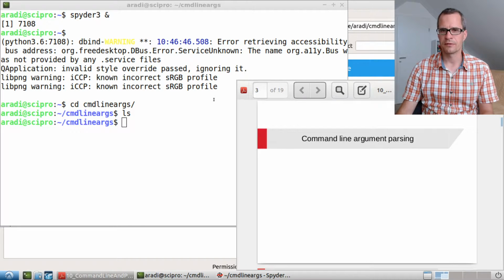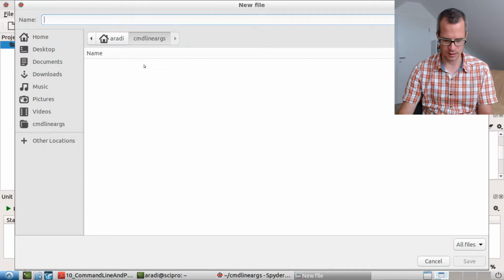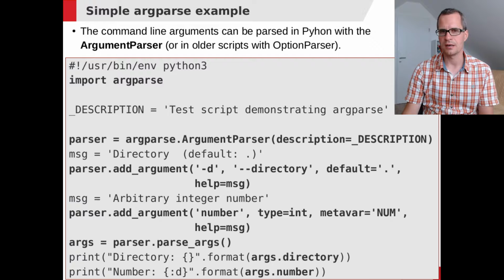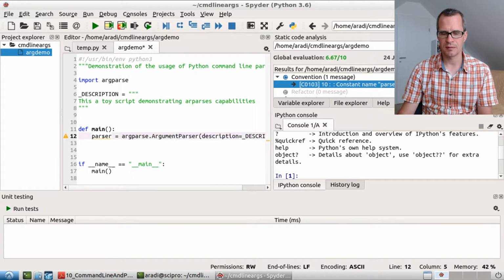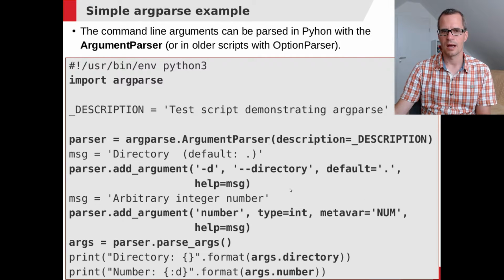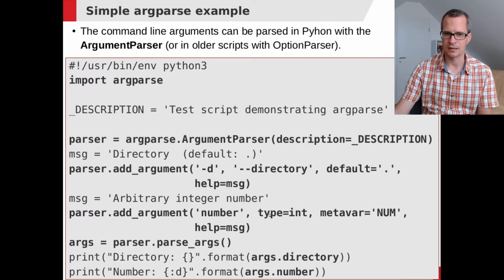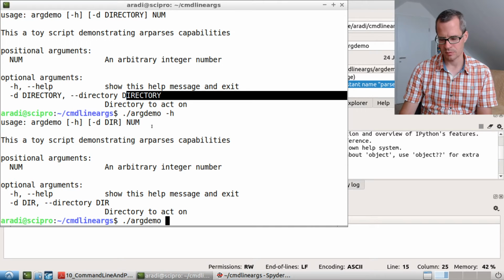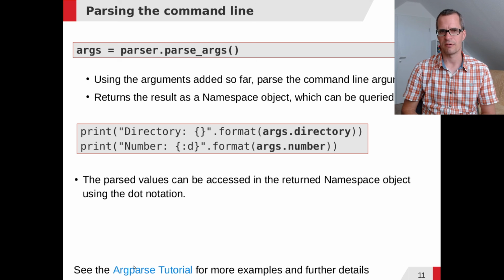SciPro20: 10a - Command line parsing